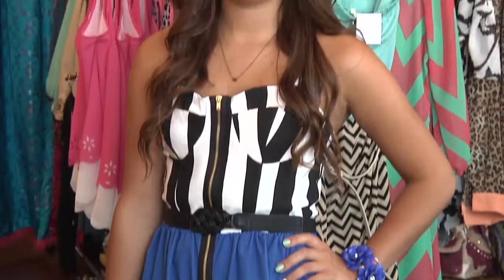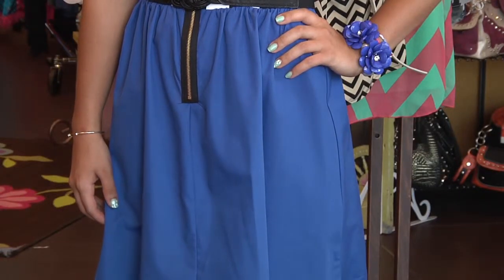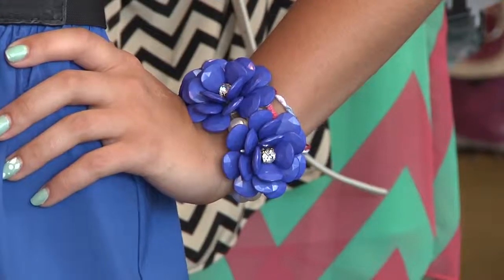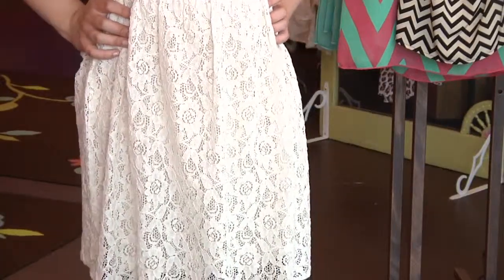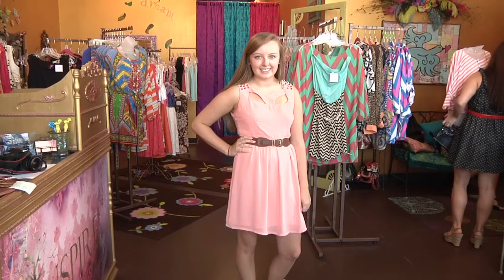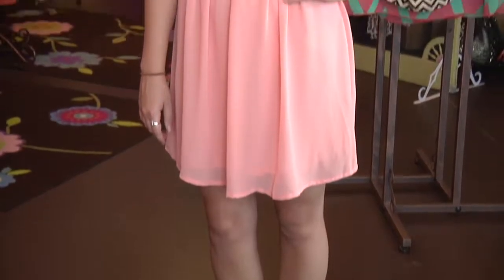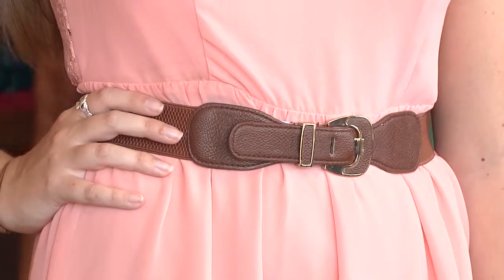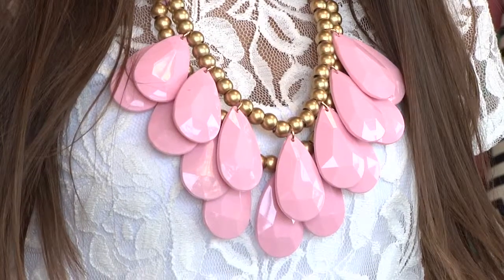Inspire by Tiffany Summer Fashions!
Don't let the summer get away from you without stopping by Inspire by Tiffany in Olathe! Hosted by CAPS iMedia student Ashley Norris.